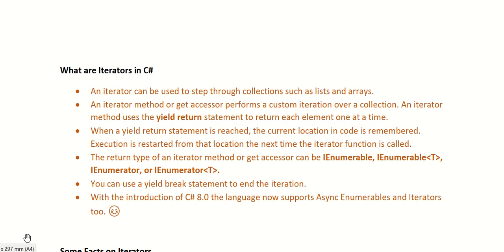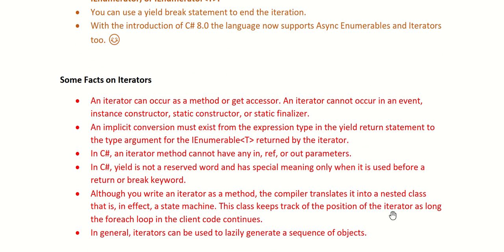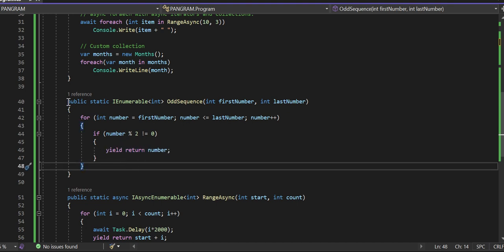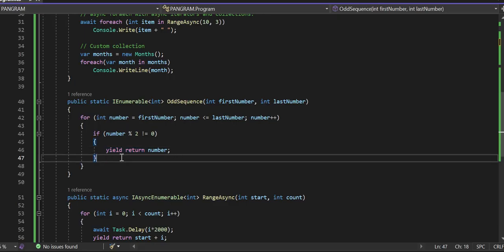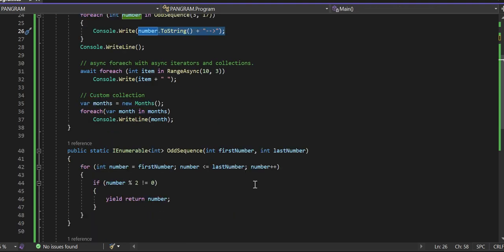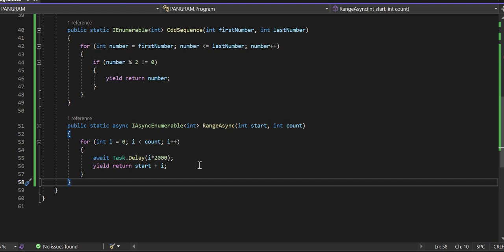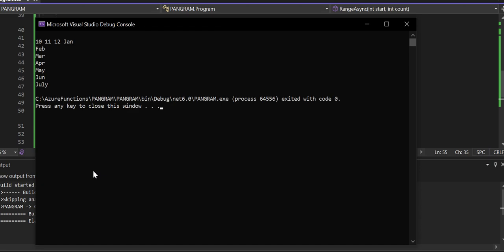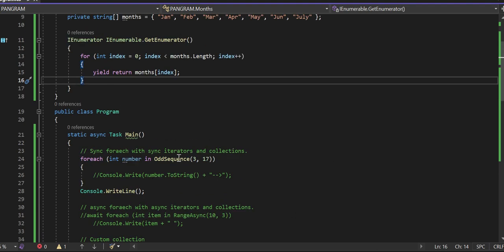Iterators in C#